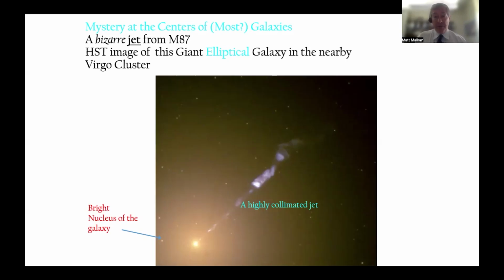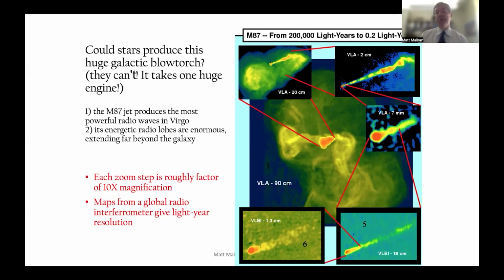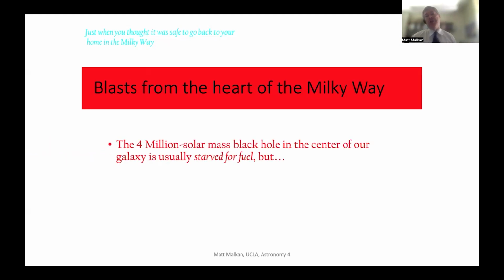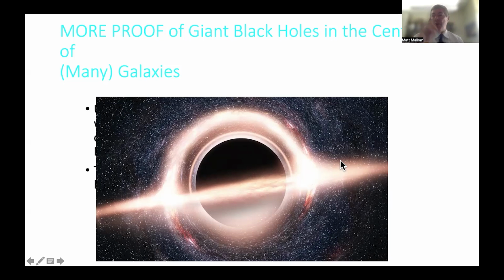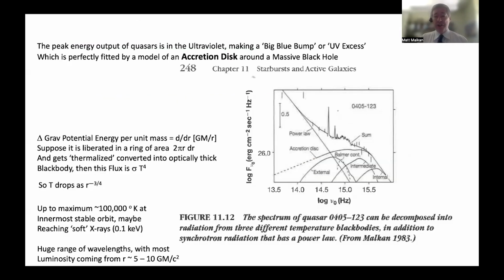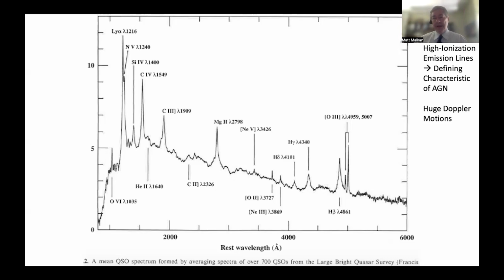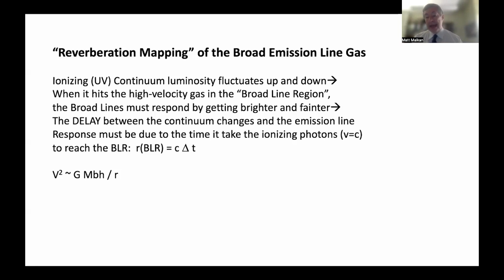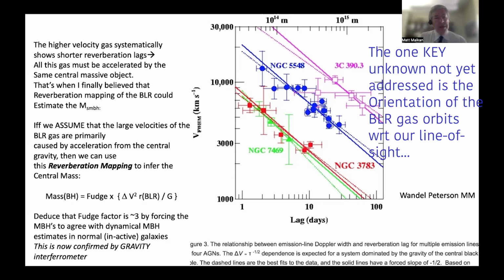Black Hole Accretion Disks in Active Galactic Nuclei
lecture for Physics Astronomy 140

Close Look at all the Evidence Showing that Quasars are Powered by Massive Black Holes